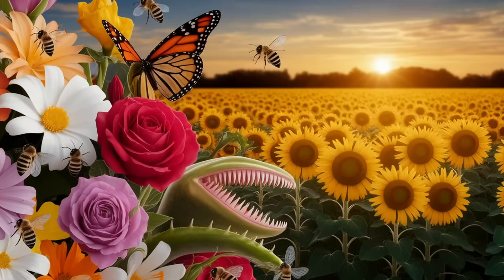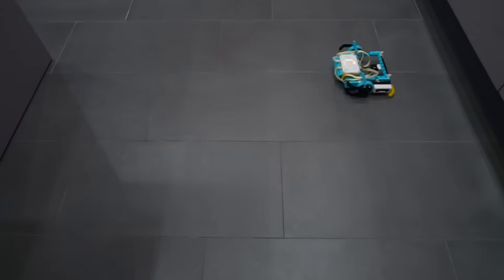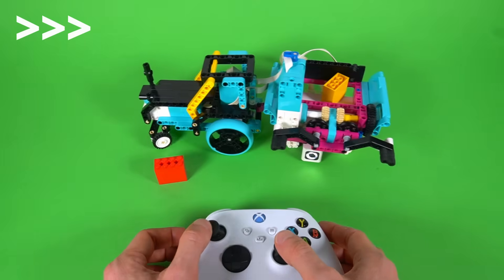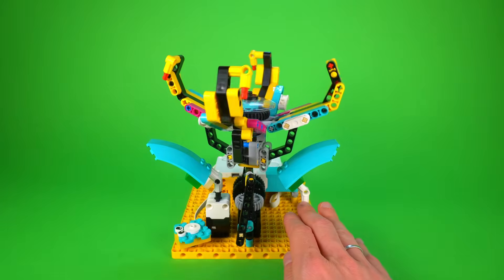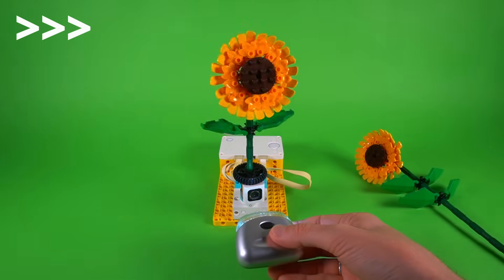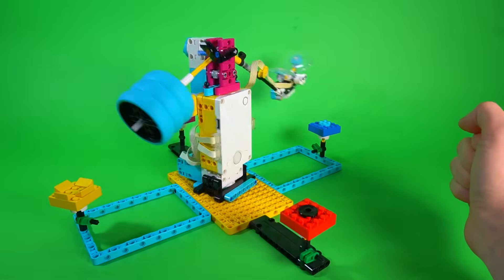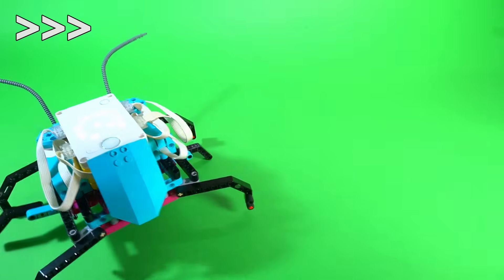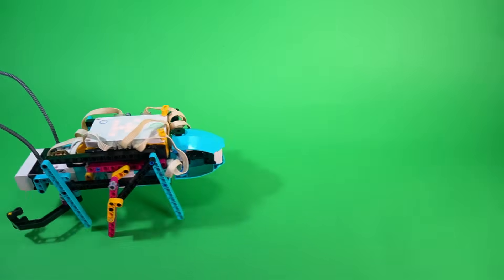Discover 10+ Amazing Creations of my LEGO SPIKE Prime Garden